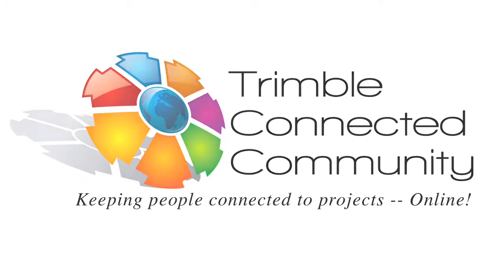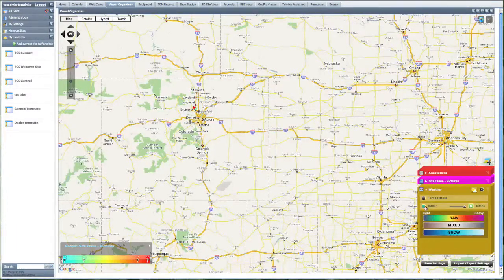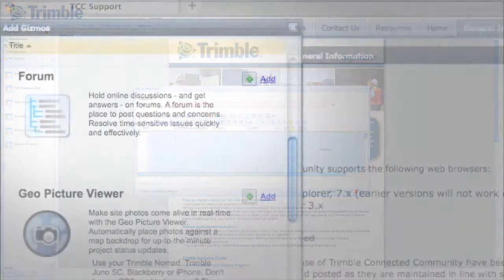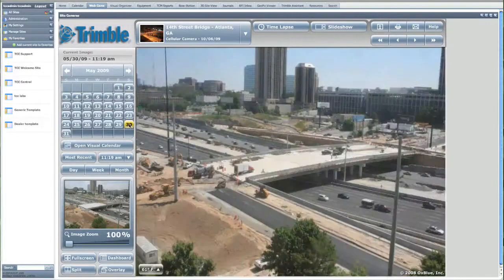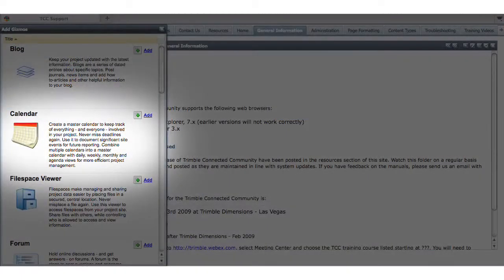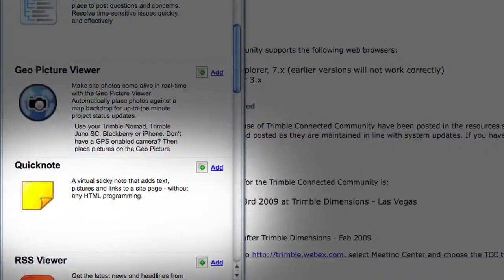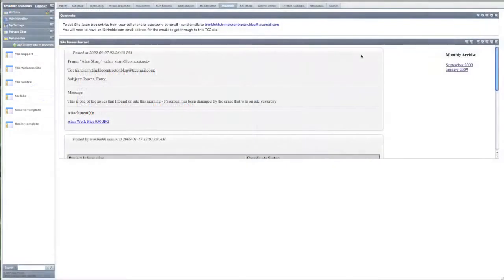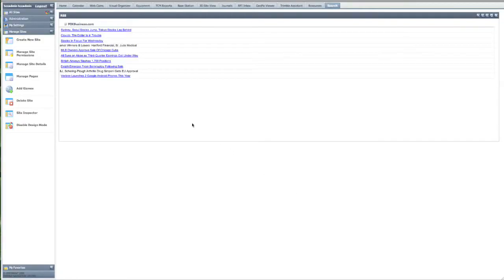Trimble Connected Community - A quick look